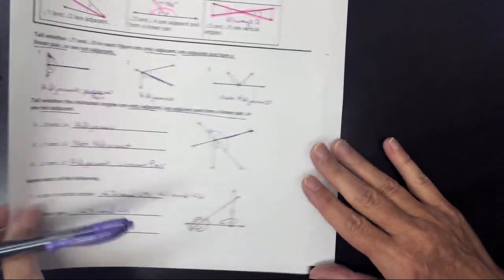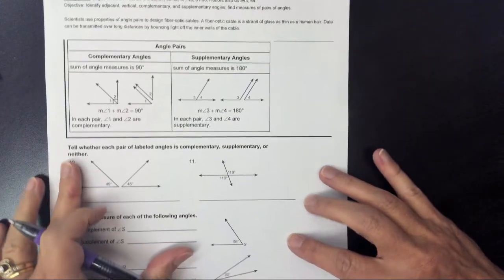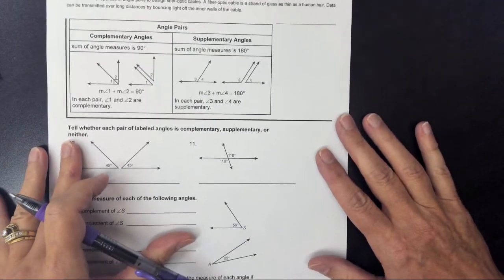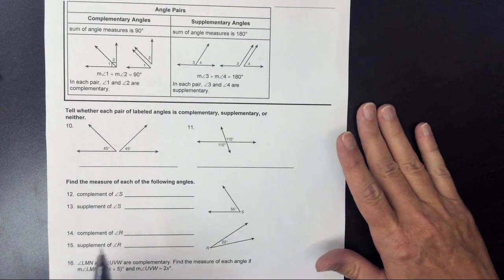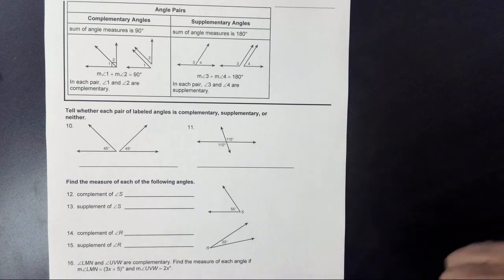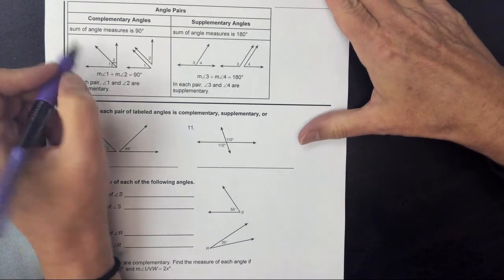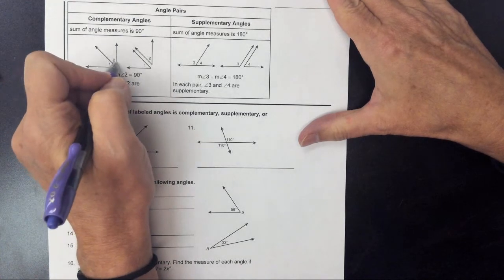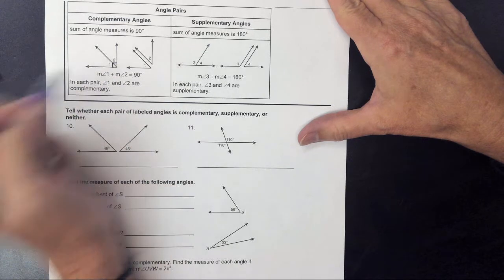Geometry: Complementary and Supplementary Angles